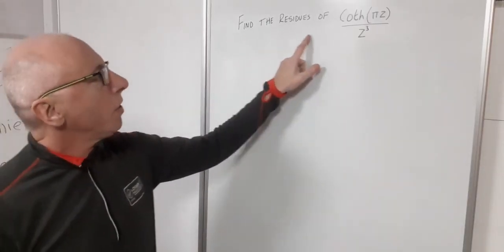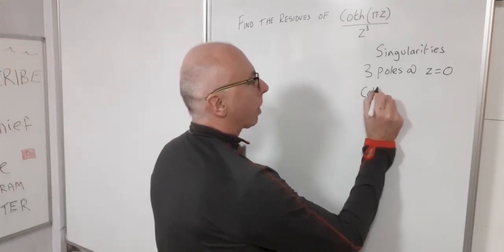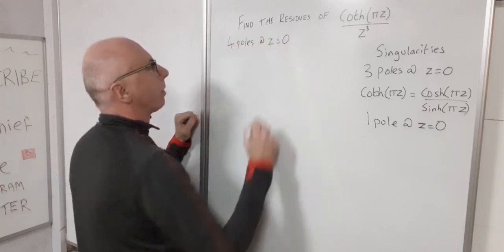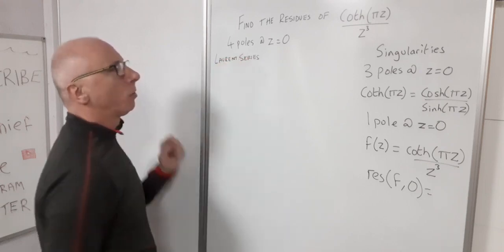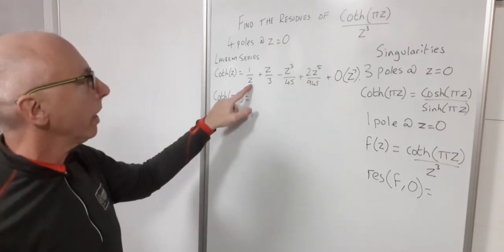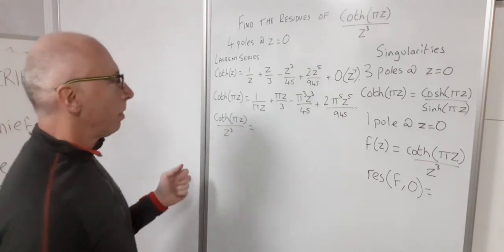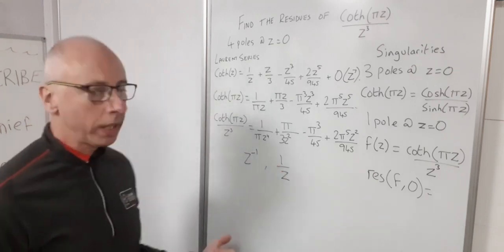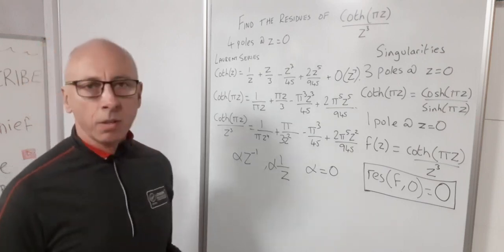Find the Residue of f(z) with Hyperbolic Cotangent coth(z)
This video shows how to find the Residue of the function f(z) = coth(pi z)/z^3
 where z=a+bi and i=sqrt(-1) at the Singularity z=0
First part is to find the Laurent series at 0 for coth(z) and then find the z^-1 coefficient .